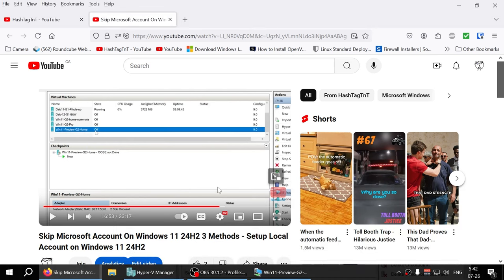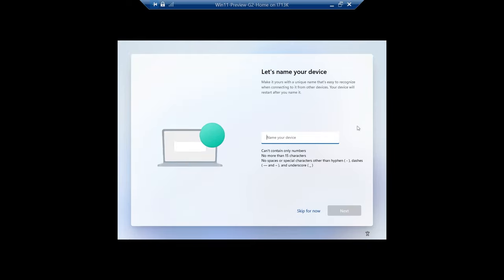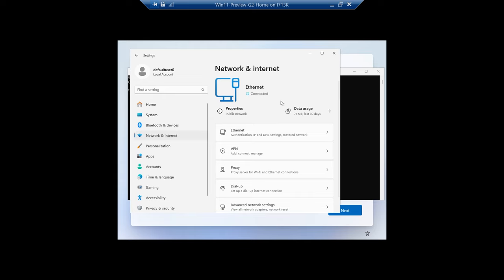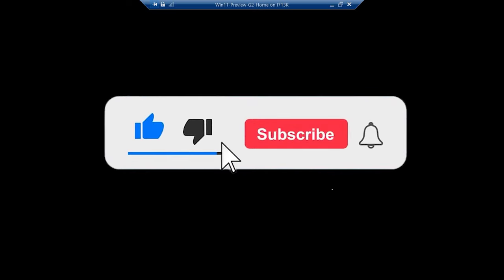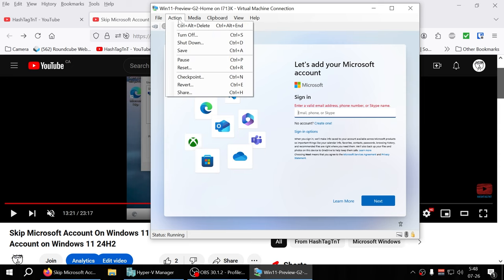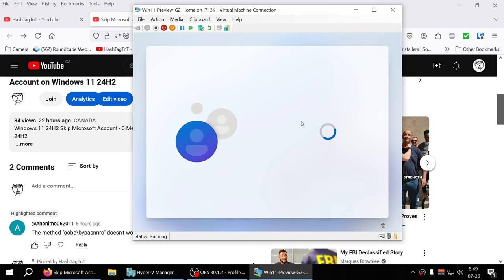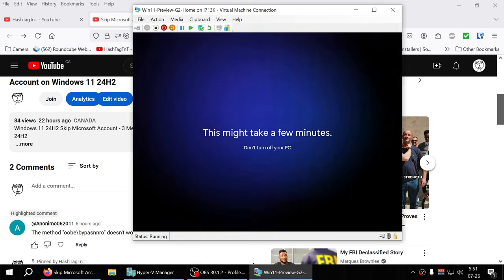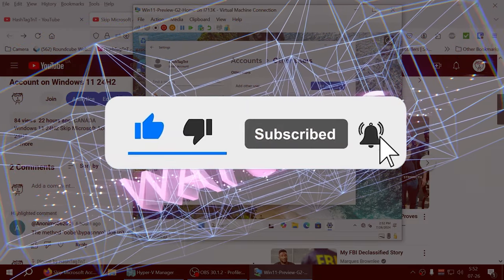oobe\bypassnro removed from Windows 11 24H2 dead/hidden ?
Famous oobe\bypassnro method finally removed or killed off by Microsoft on Windows 11 24H2 ?
Lets find out together !  Thank you to one of the fellow viewer for the question.
I have never actually used or tried the oobe\bypassnro method, as you will
see in this video I didn't have a clue to be honest, if I was even doing it right !

So lets try the oobe\bypassnro method to skip Microsoft account setup on Windows 11 24H2.

FYI: Please do not use Microsoft Account to setup Windows 11, for however long Microsoft will allow to bypass the Microsoft account setup please setup local account on Windows 11. You will thank me later down the road hopefully..